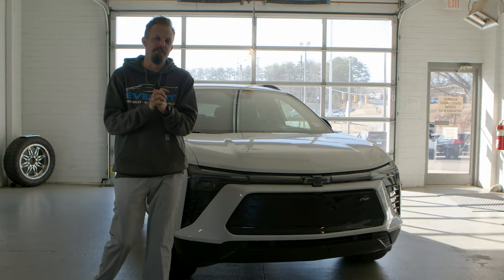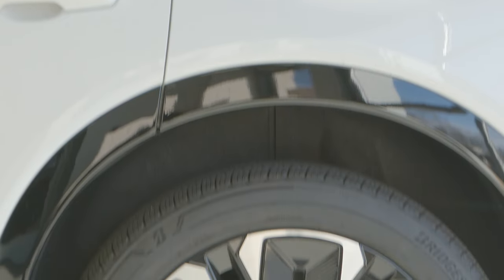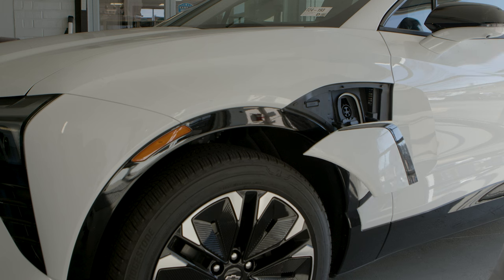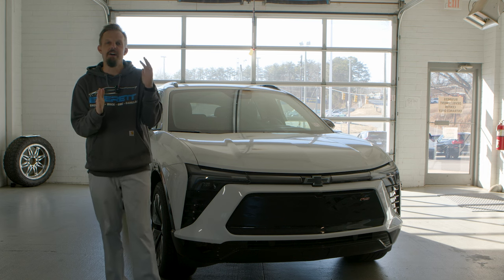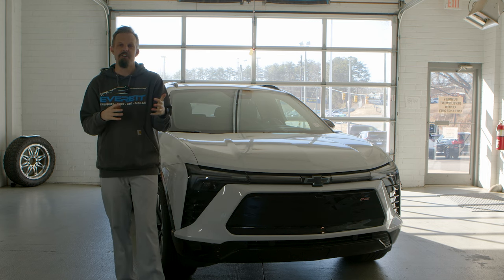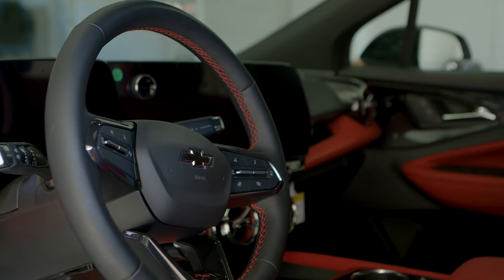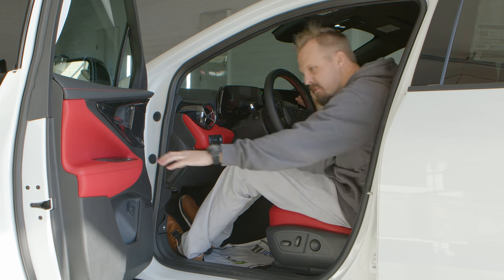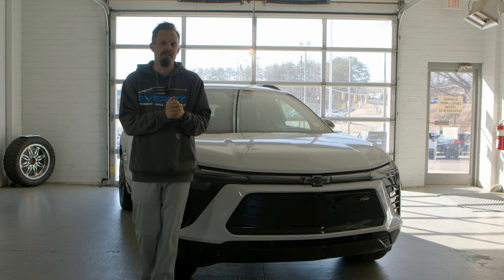All New 2024 Chevy Blazer EV In-Depth Review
This week we are diving into the world of EV!! Starting off with the 2024 Chevy Blazer EV! Buckle up for a ride beyond imagination as we explore the cutting-edge technology, jaw-dropping design, and eco-friendly power that redefine the thrill of driving.